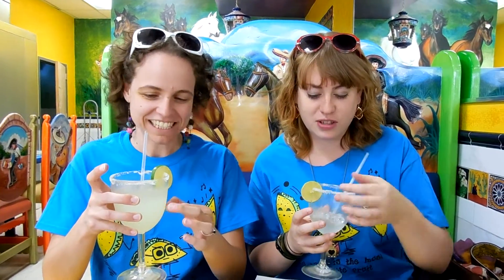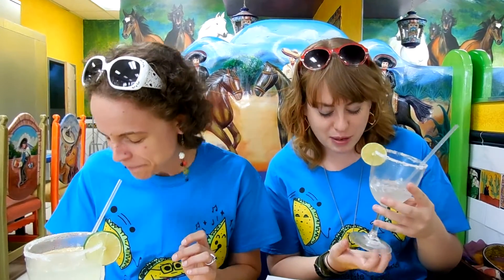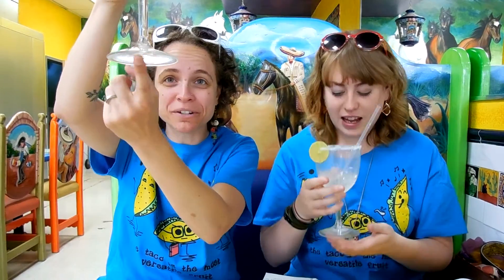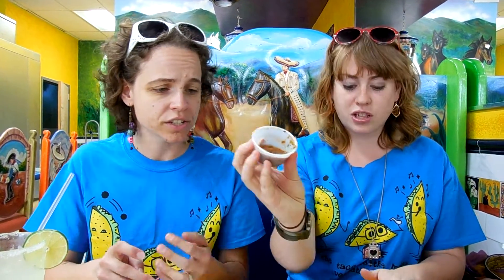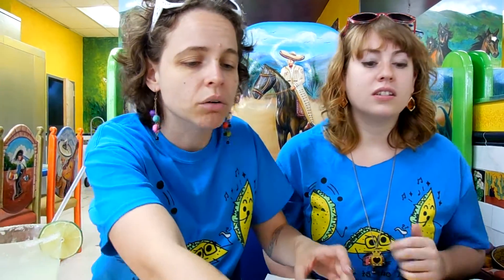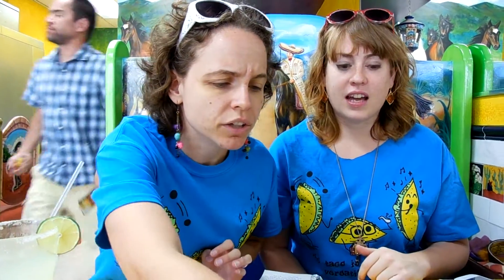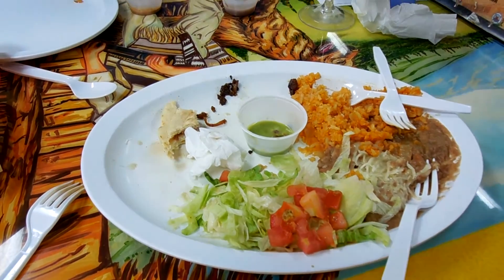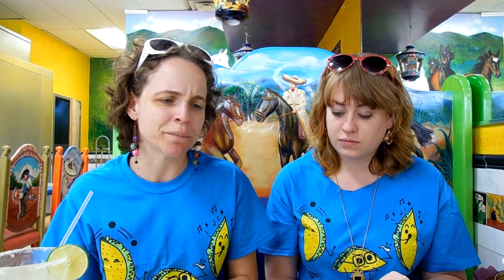Taco Tour Denver 2013 - Tacos y Salsas Review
Lisa & I give our lukewarm review of the local taco chain. Great salsa bar, okay tacos. The lack of Cuba Libres (rum & coke w/lime), however, was unforgivable.